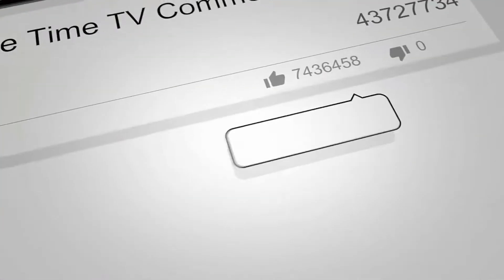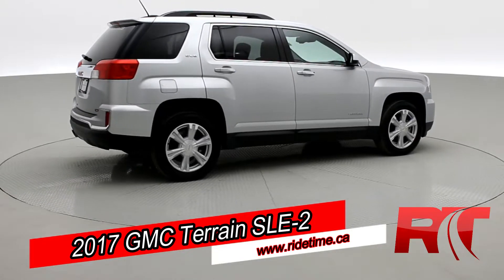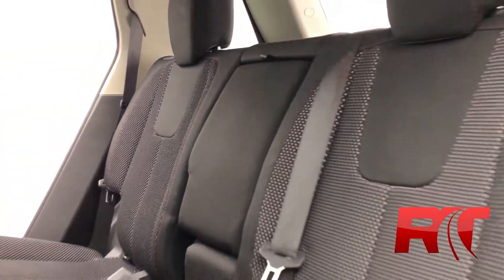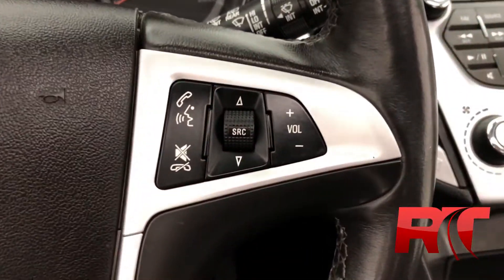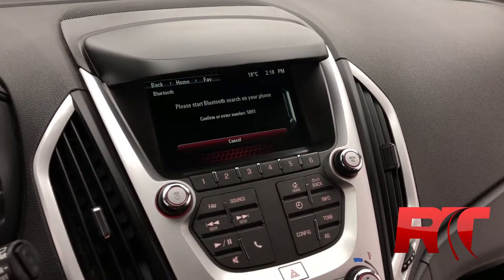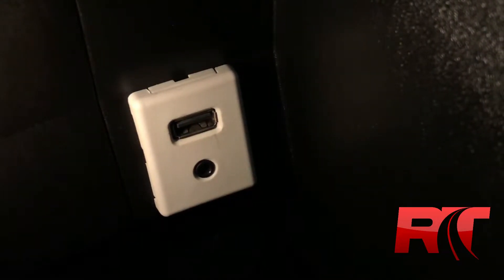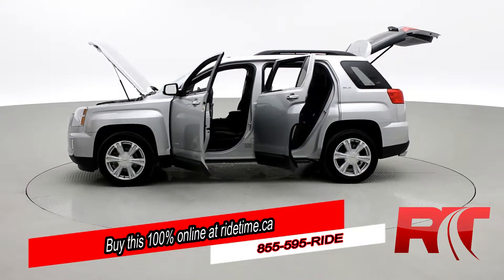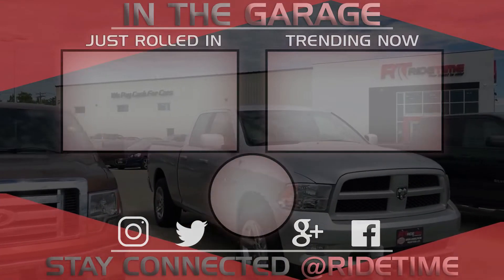2017 GMC Terrain SLE-2 | Sunroof, Backup Camera, Heated Seats | ridetime.ca